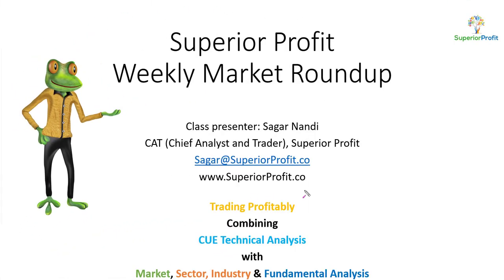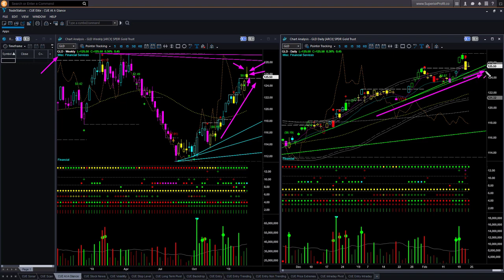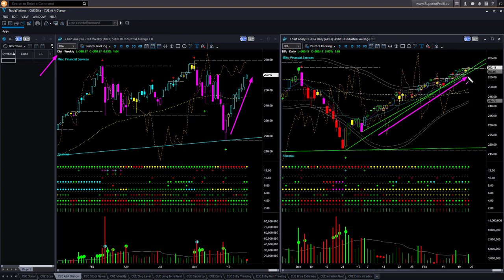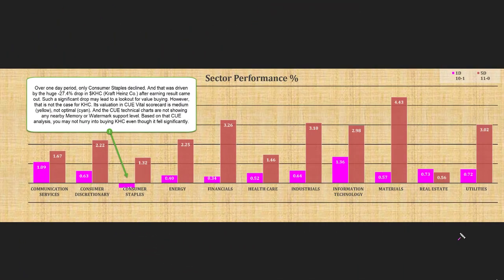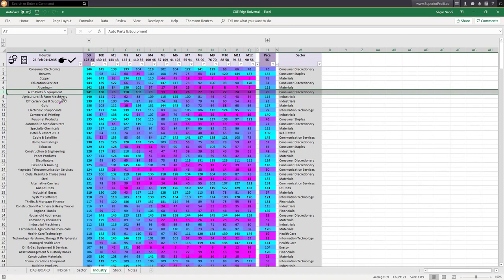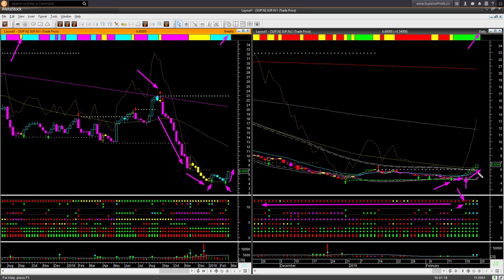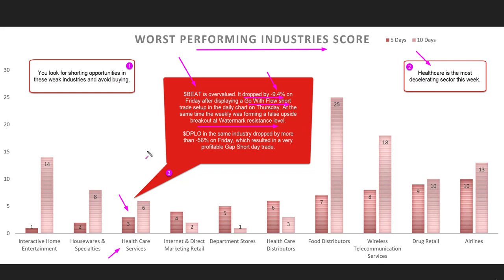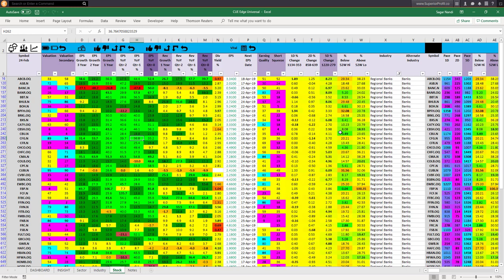The market is overbought but showing no sign of weakness - Weekly Market Roundup 24th Feb 2019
Instruments Discussed: $USO/$CL, $GLD/$GC, $SPY, $QQQ, $DIA, $IWM, $KHC, $SUP, $BEAT, $DPLO, $BPFH, $NKE, etc.

The market is continuing to move higher slowly and with less volume. All the market ETFs are overbought in daily as well as weekly charts. You may avoid shorting and be selective in your buy decisions, avoiding buying of fundamentally overvalued or technically overbought stocks.